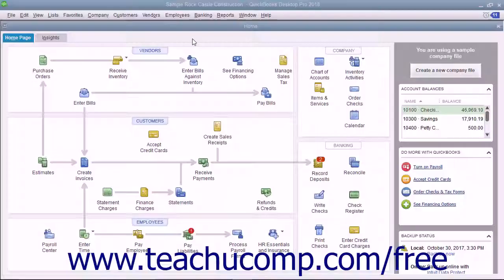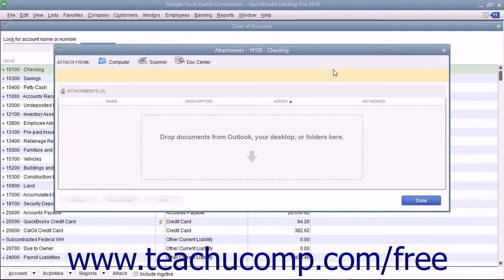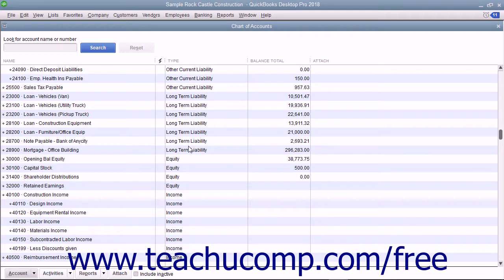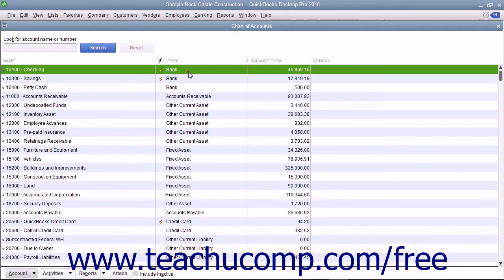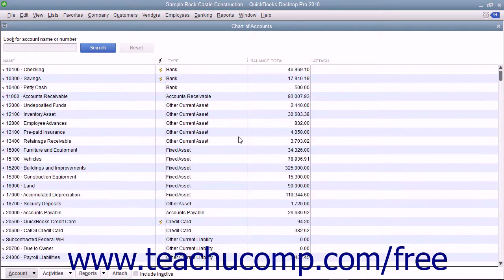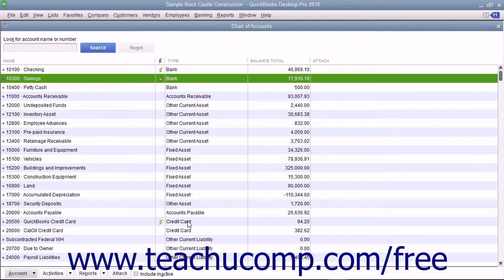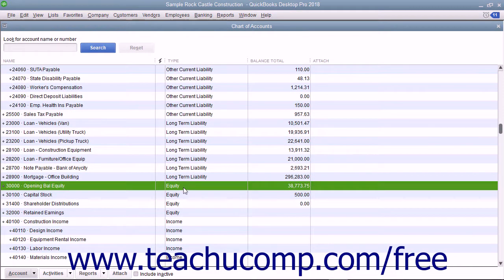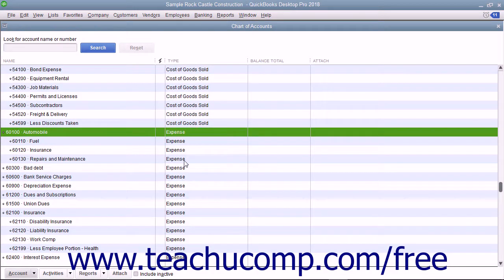QuickBooks Pro 2018 Tutorial The Chart of Accounts Intuit Training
Learn about The Chart of Accounts in QuickBooks Pro 2018 A clip from Mastering QuickBooks Made Easy. - the most comprehensive QuickBooks tutorial available. Visit us today!